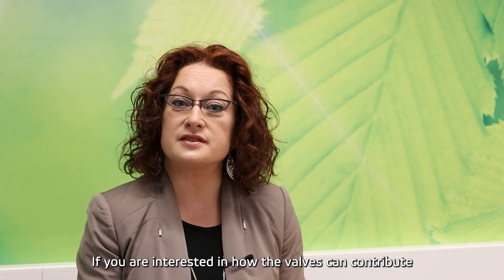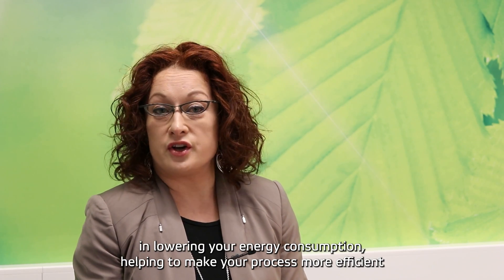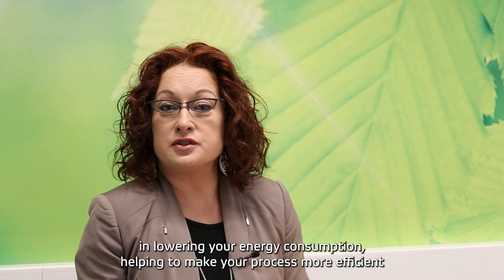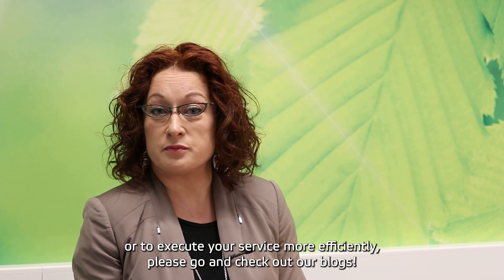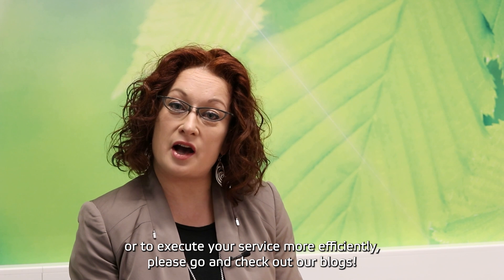The most versatile butterfly valve ever: Lower TCO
Our industry-leading butterfly valves offer lower energy consumption and improved process efficiency. Read more about Valmet's next generation versatile butterfly valves